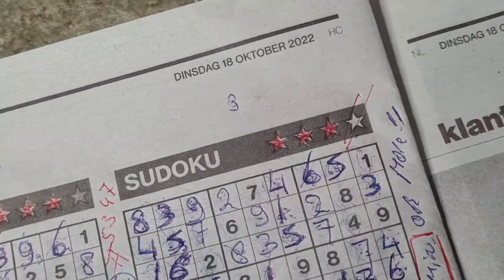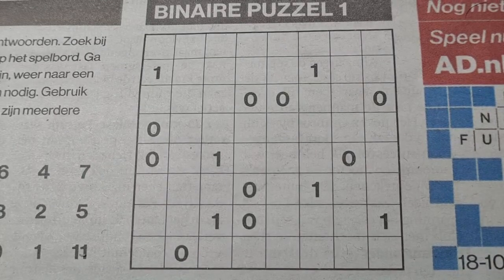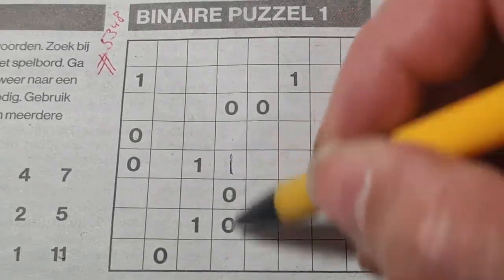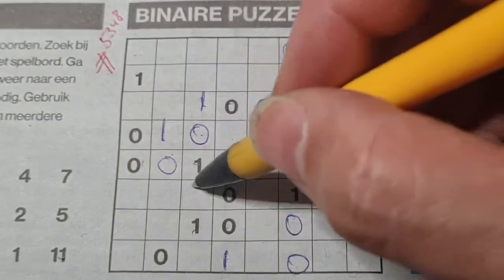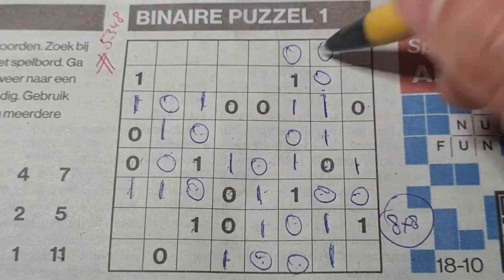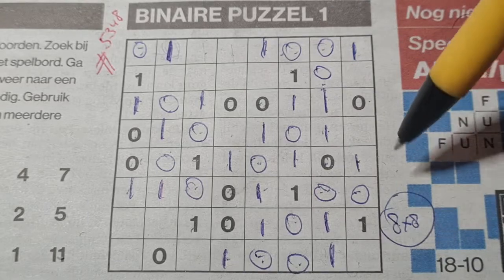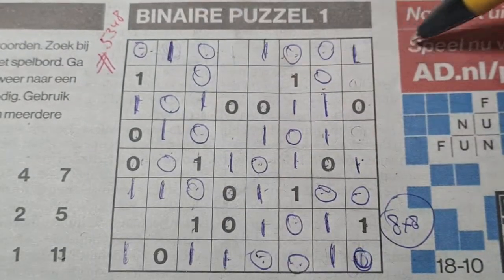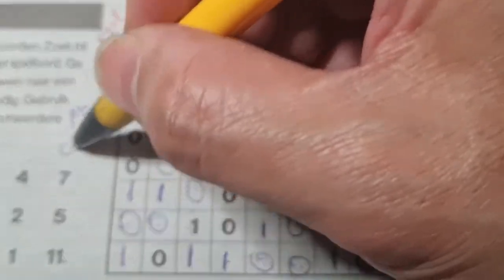Tuesday. Bonus Extra edition. (#5348) Binary01 Sudoku puzzle. 10-18-2022 Extra part 3 of 4